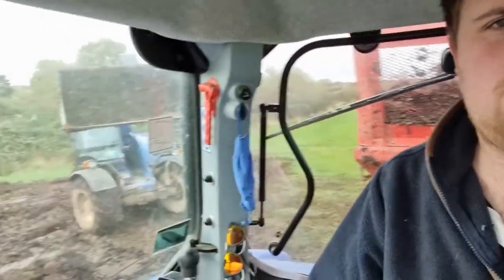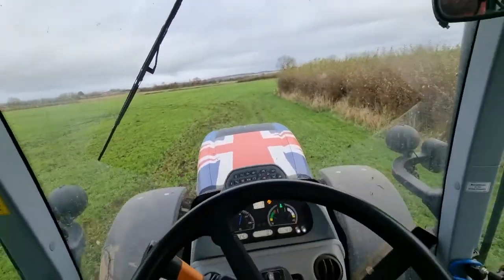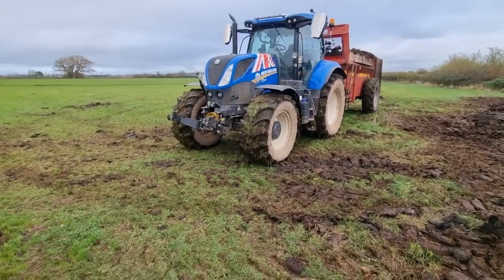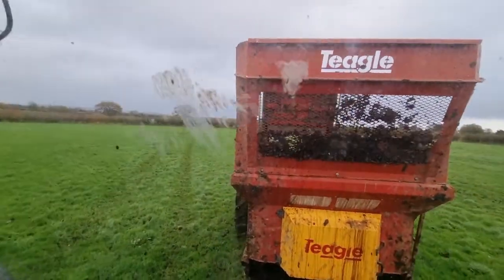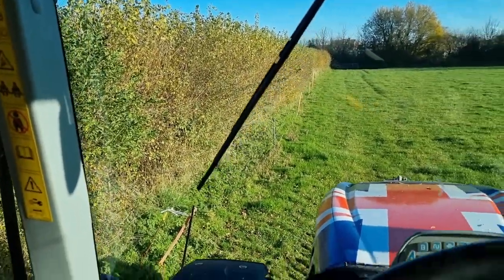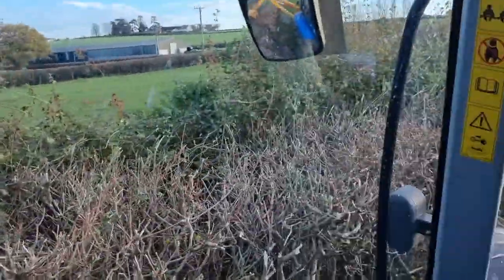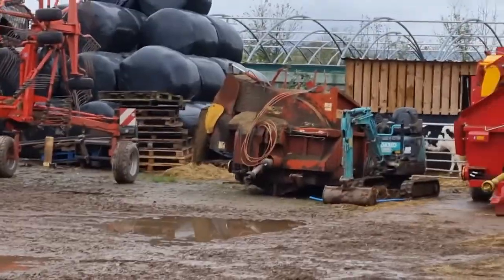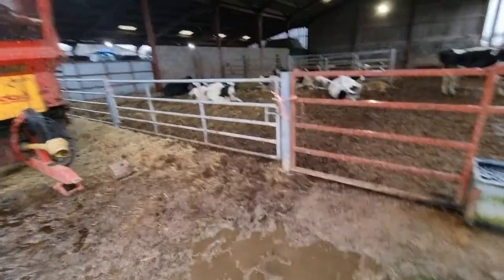Cows Escape in the middle of the night!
In todays video we are finishing up the last of the dungspreading for the year and also I am awoken in the middle of the night by cows that have escaped!